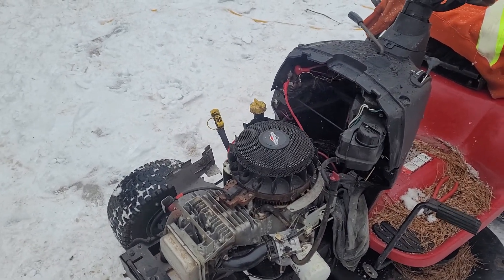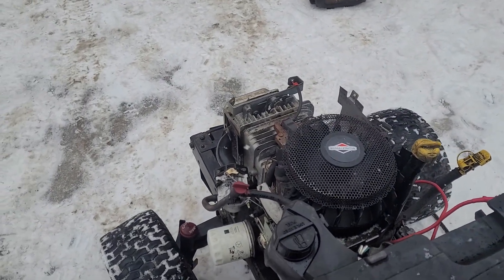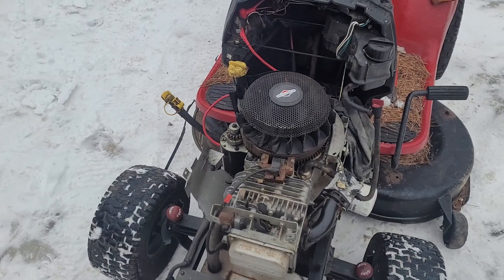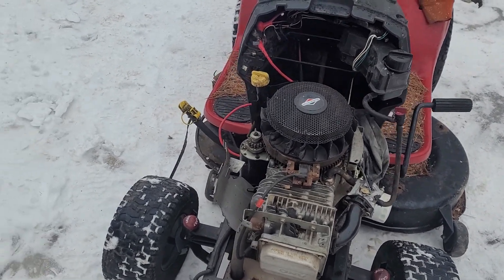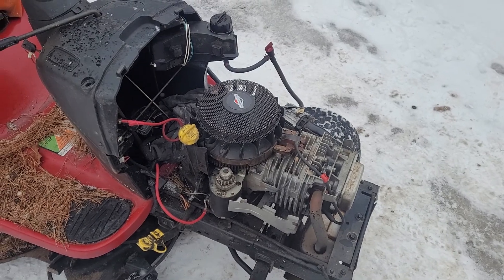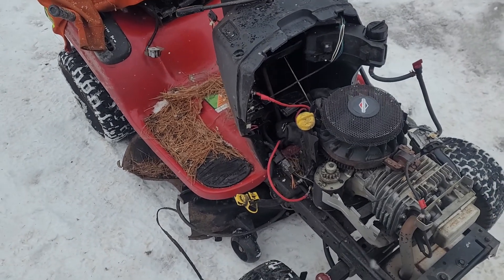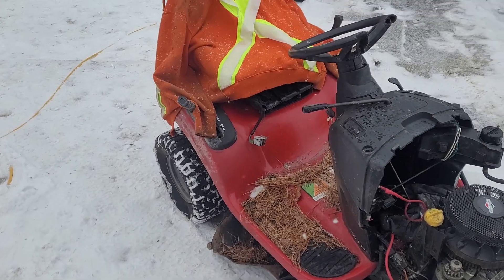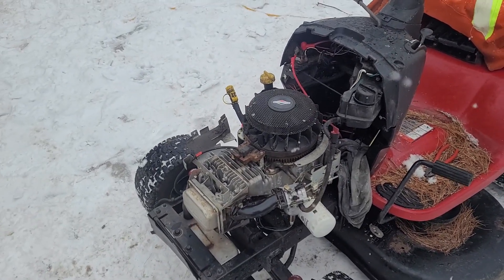Hooptie Briggs & Stratton 21HP (Runs)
Very easy fix, considering the way this machine looks, the engine runs perfectly.